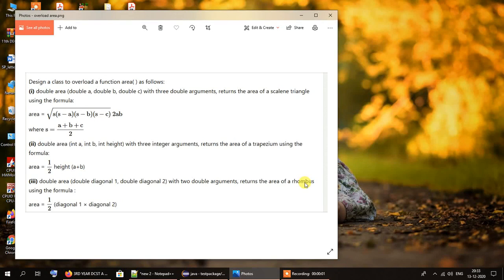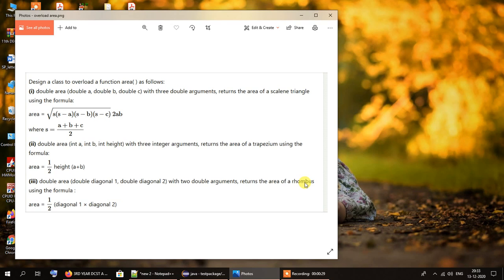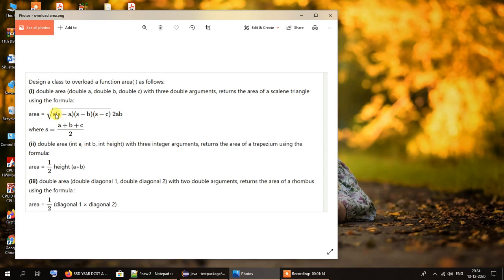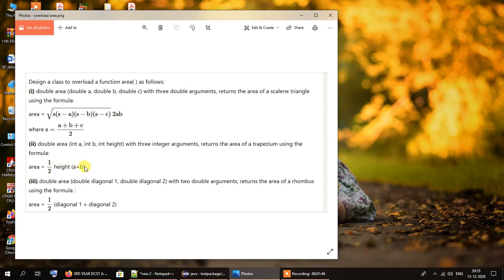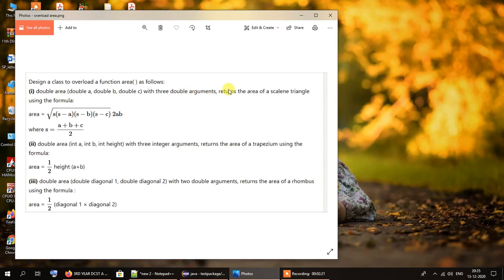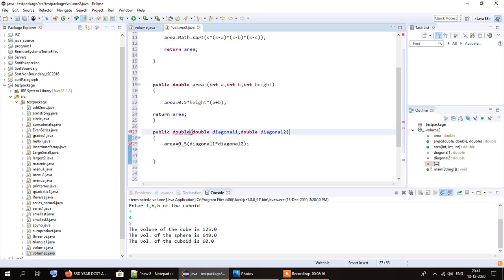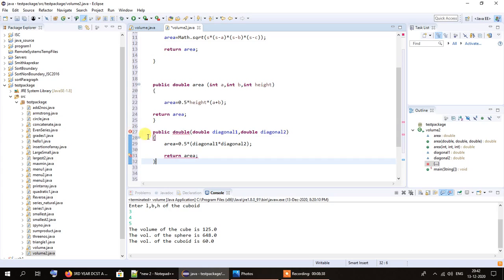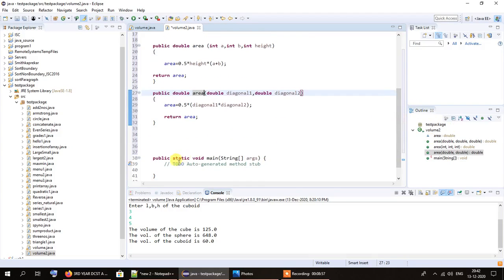Java program to calculate the areas of a scalene triangle,trapezium and a rhombus via overloading.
We will overload a function called area to determine the areas of a scalene triangle,trapezium and a rhombus.

Refer to the video to understand the process.